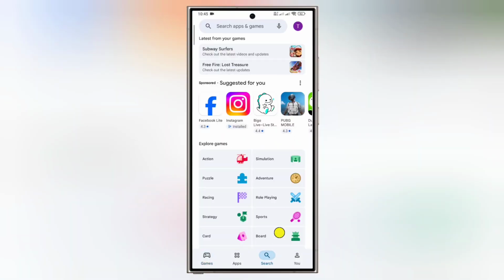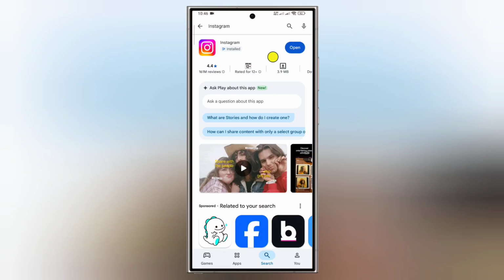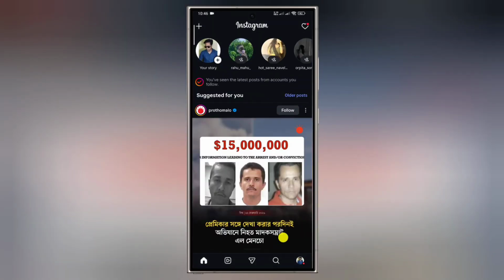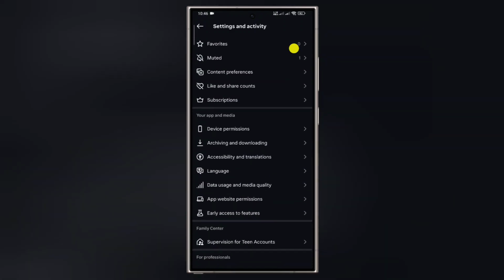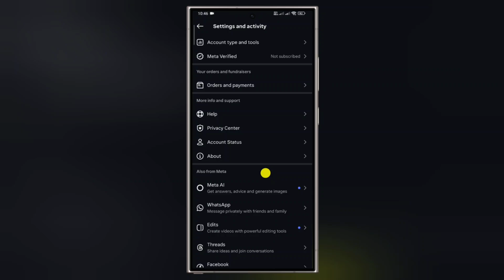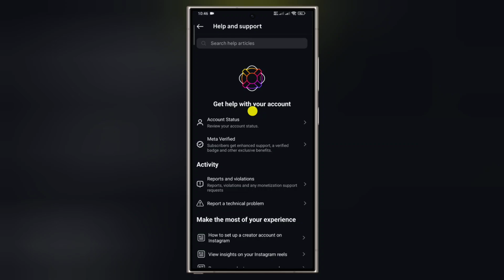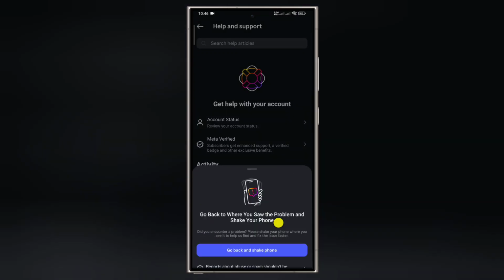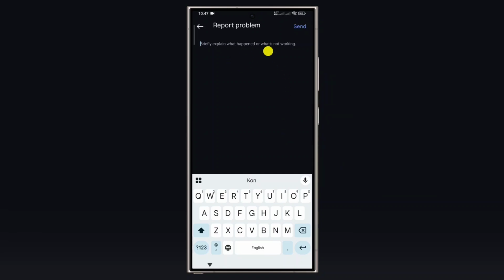How to Fix Instagram Meta AI Support Assistant Option Not Showing Problem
In this tutorial, I’ll show you simple and effective solutions to solve the Instagram Meta AI Support Assistant not appearing issue. Whether the feature is missing, not available in your account, or not updating properly — follow these methods to fix it quickly.

🔹 Clear cache (Android users)
🔹 Check account type & region availability
🔹 Reinstall Instagram app
🔹 Switch account & check feature rollout
🔹 Report problem to Instagram support

Meta AI features are rolling out gradually, so sometimes the option may not appear for all users.